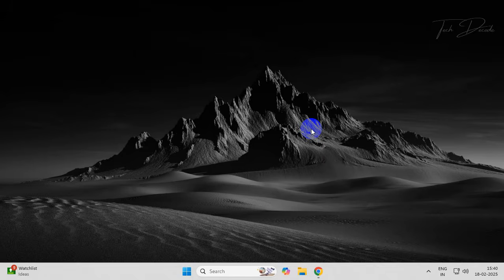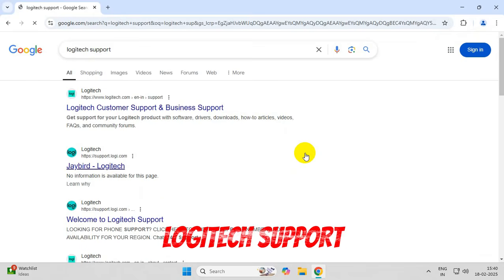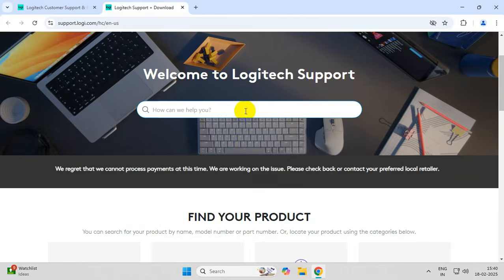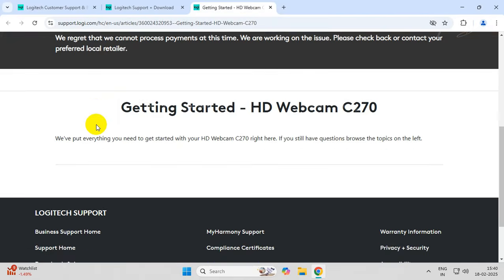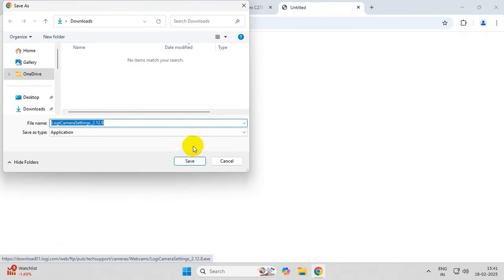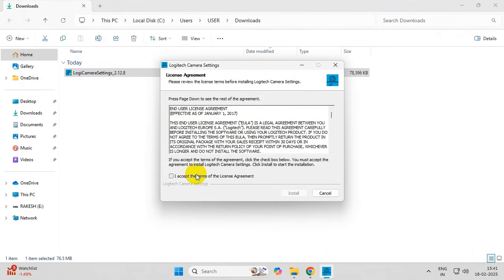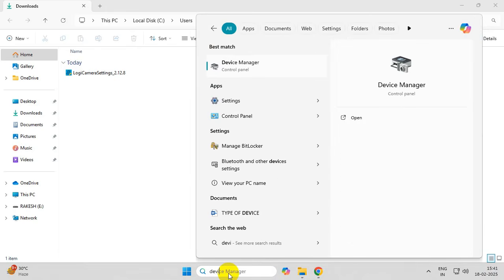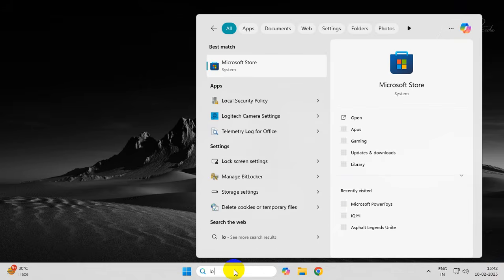Download & Install Logitech C270 HD Webcam Driver On Windows 10/ 11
In this video, I've shown how easily you can download and install the Logitech C270 HD Webcam Driver. If you have a different model of Logitech webcam then you can follow the same steps to get the driver for your desired model number.